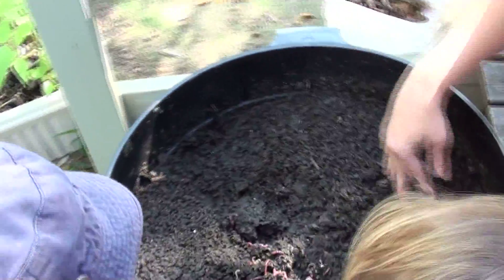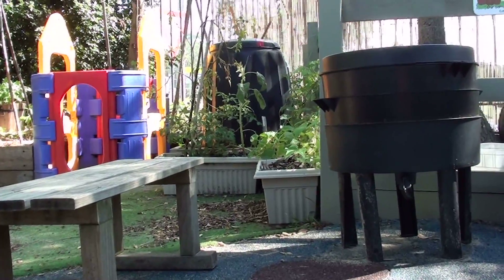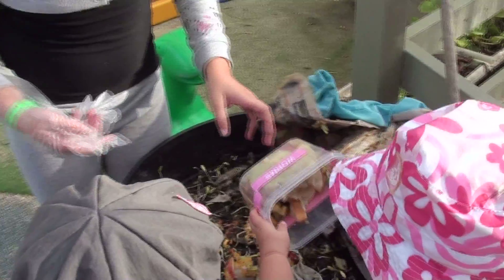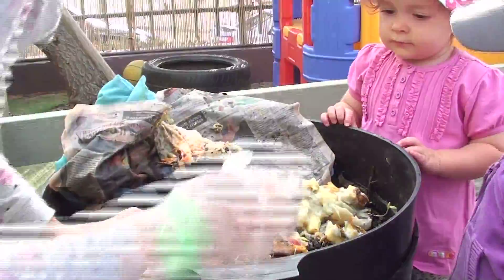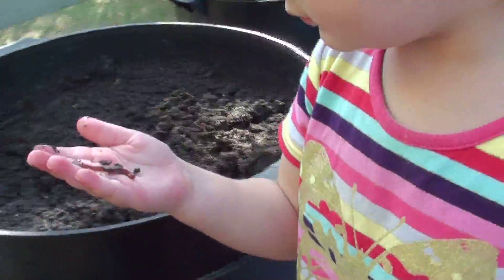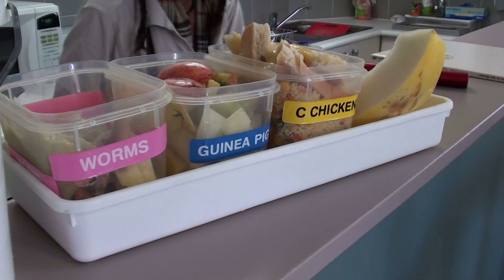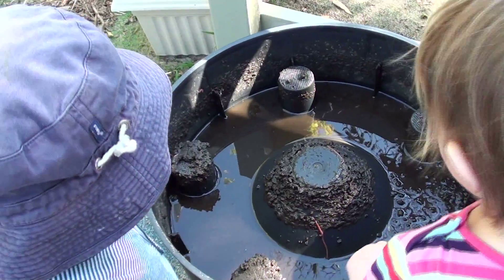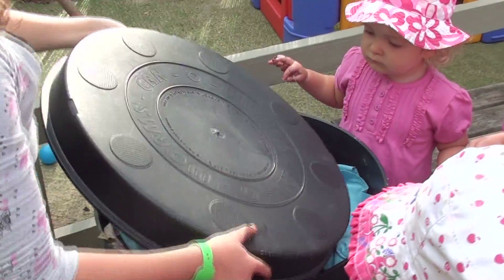ecopreschools presents worm farming!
See what ecopreschools has to offer in worm farming!